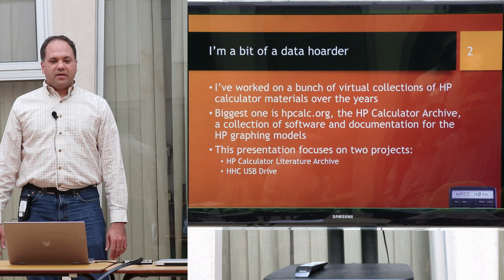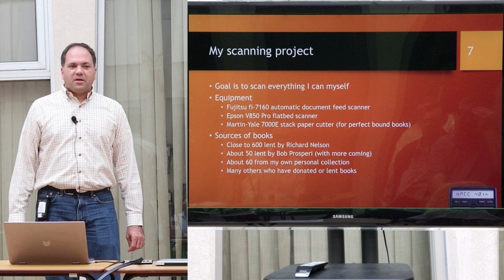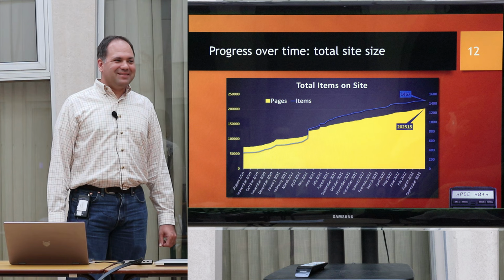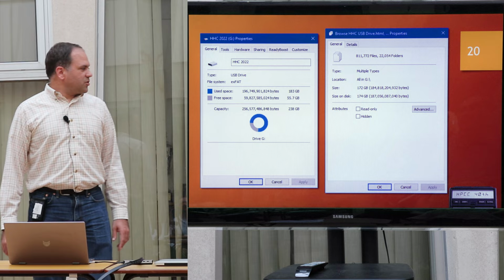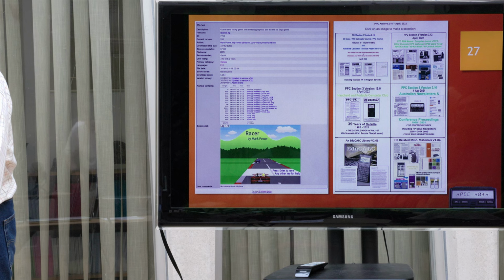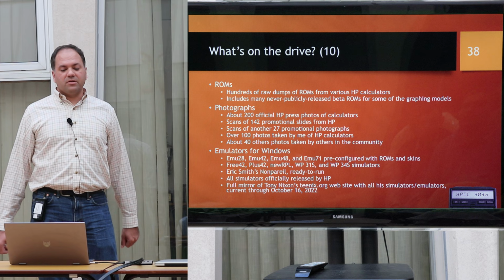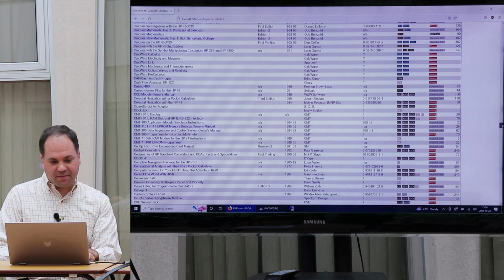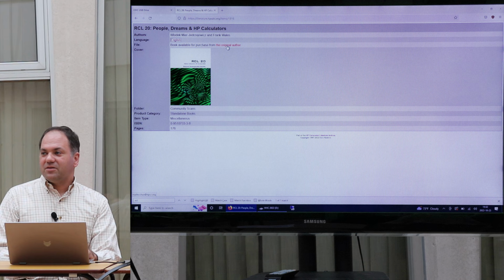HPCC 2022: Archiving Projects [Literature Archive and USB Drive] (Eric Rechlin)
HPCC 40th Anniversary Conference, October 22-23, 2022, London, England: Eric Rechlin presents "Archiving Projects", based loosely on his two presentations at HHC 2022 in Nashville, giving updates both on the HP Calculator Literature Archive project and also providing an overview of the contents of the HHC conference USB drive